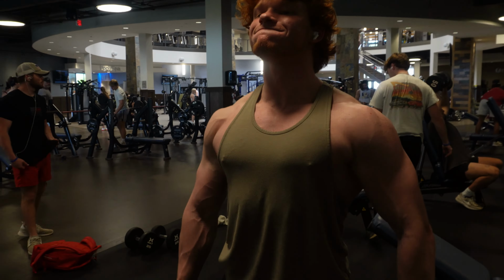Demon Arc Chest Day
Demon Arc Series Episode 2